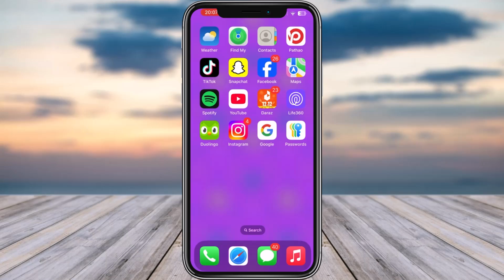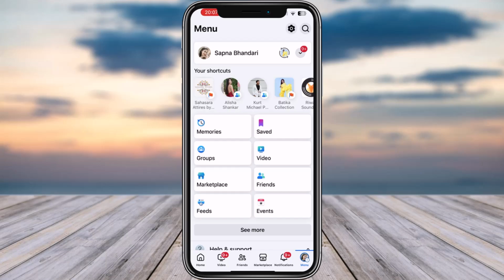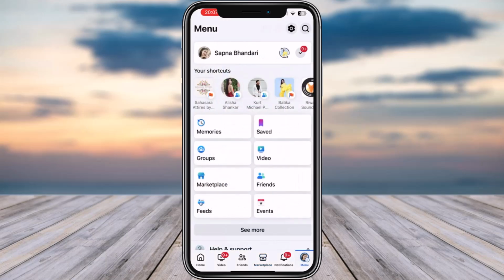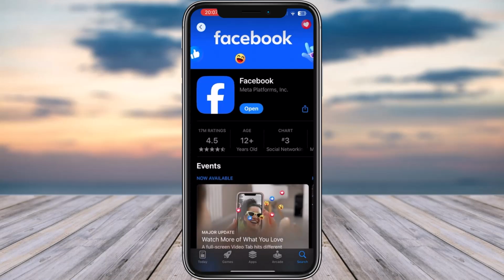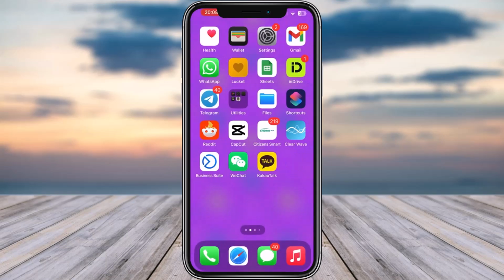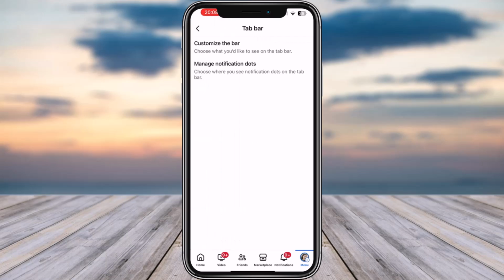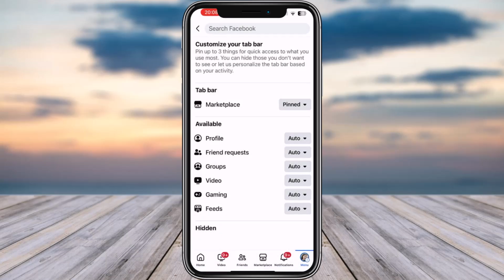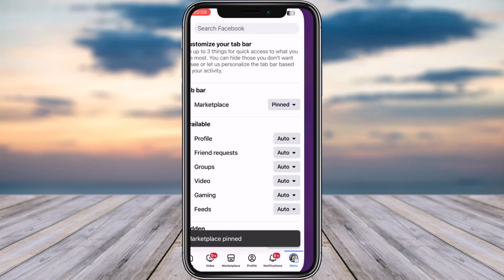How to Fix Facebook Marketplace Isn't Available to You !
In today’s video, we’re tackling a common issue faced by many Facebook users — the Marketplace feature not being available or visible on your app. Don't worry, we’ve got a simple and effective step-by-step guide to fix it!

What You’ll Learn in This Video:
 How to update your Facebook app to resolve compatibility issues.
How to check and customize the Tab Bar settings to enable Marketplace. Additional tips to ensure Marketplace is functional and accessible.

Resources and Links:

Facebook Help Center: [Insert Link]
How to Update Facebook App: [Insert Link]